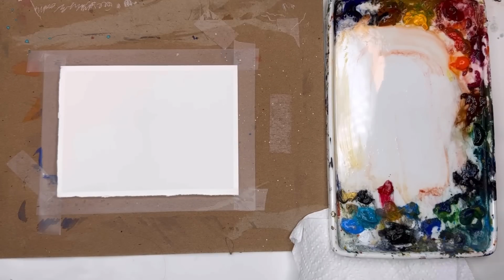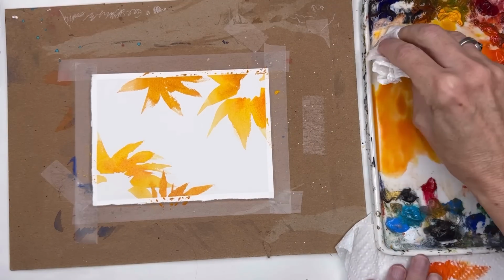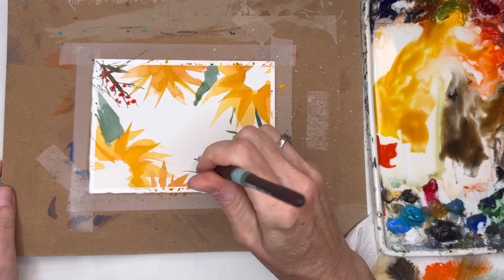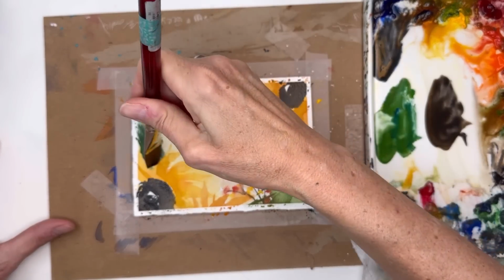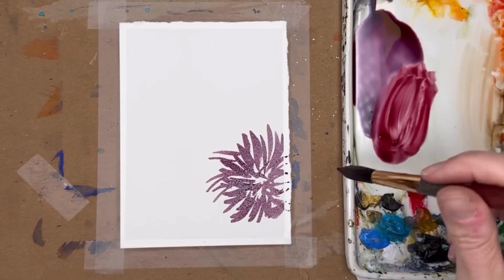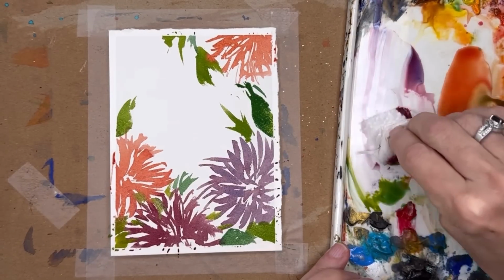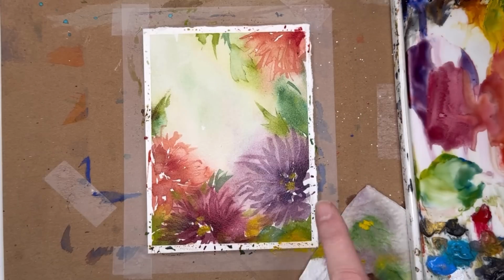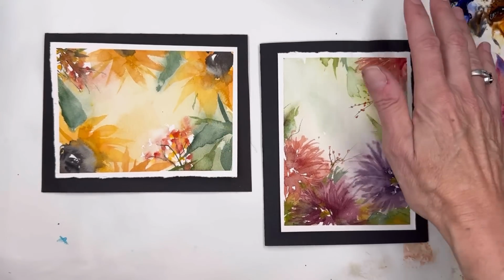EASY Watercolor Greeting Cards for Beginners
EASY Watercolor Fall Greeting cards - this is for any skill level!

Supplies:
holbein watercolor: , ,   Prussian blue ,  ultramarine blue, cadmium red light  , cadmium yellow deep, peacock blue, , burnt umber, burnt Sienna , paynes gray, brilliant orange
Princeton no 12 round  Neptune series , Princeton 3/4" flat wash brush , Princeton no. 4 liner Umbria

Ellen